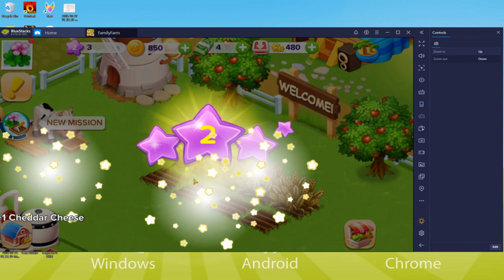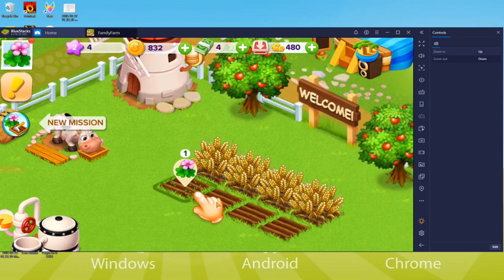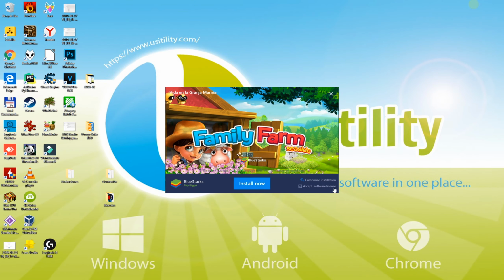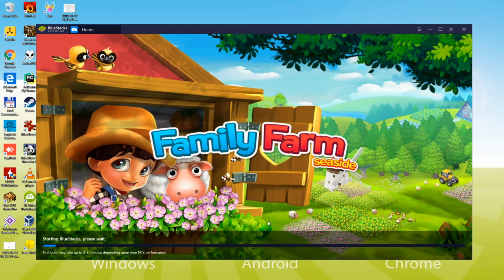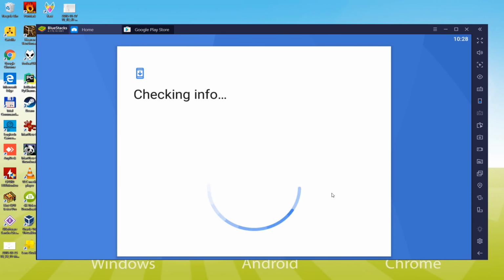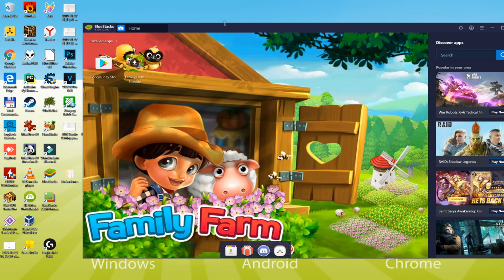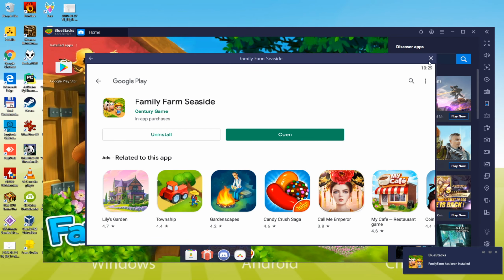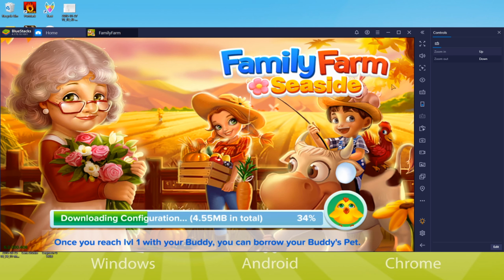🎮 How to PLAY [ Family Farm Seaside ] on PC ▶ [ 2023 ] DOWNLOAD and INSTALL Usitility1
How to play Family Farm Seaside on PC Download and Install for Windows 10, 8  7

0:00 Intro
0:20 Go to BlueStacks website
0:44 Download Family Farm Seaside on your Windows PC
0:51 Launch the installer of Family Farm Seaside
1:00 Customize installation and change the install directory
1:08 Install Family Farm Seaside on your PC
1:30 Sign in on Google Play
1:46 Accept Google Terms of Service
1:50 Create a backup on Google Drive of your emulated device
2:05 Go to the BlueStacks desktop
2:10 How to launch BlueStacks from the Windows desktop
2:17 Install Family Farm Seaside on the BlueStacks emulator
2:45 How to launch Family Farm Seaside from Windows desktop
2:59 Launch Family Farm Seaside directly from BlueStacks
3:04 Customize BlueStacks keyboard options
3:12 How to maximize the emulator screen
3:20 How to play at full screen
3:40 How to change the game and emulator language

Here are the instructions:

2) Click on Download Family Farm Seaside on PC
3) Run the installer downloaded
4) Accept the Windows permissions to run the installer
5) Click on "Install Now".
6) Login to Google Play
7) If the game installation does not launch automatically, click on the Family Farm Seaside icon on the BlueStacks desktop
8) Click the "Skip" button in the "Complete Account Setup" window
9) Click on the "Install" button
10) Click on "Open" and enjoy the Family Farm Seaside on your PC

Start building your dream farm.
Family Farm Seaside is a hands-on simulation game with beautiful graphics and innovative design. Here, you can raise cute little animals, grow richly harvested produce and experience the most authentic farm life. Download Family Farm Seaside and follow the farm anywhere, anytime to run your own dream farm perfectly.

Experience farm life in its truest form at Daily Farm. Plant, harvest, produce, build machines, raise cute critters, and help each other build dream estates with other players!
If you want to download Family Farm Seaside on PC it's very easy. Click on the above link, and follow the video instructions. BlueStacks, the Android emulator, will be installed on your PC so you can play easily on your Computer.

Family Farm Seaside is a mobile game, but you can download and play it on PC in a few minutes.